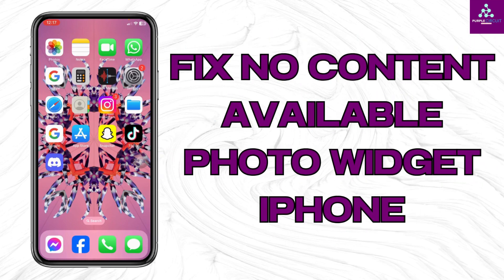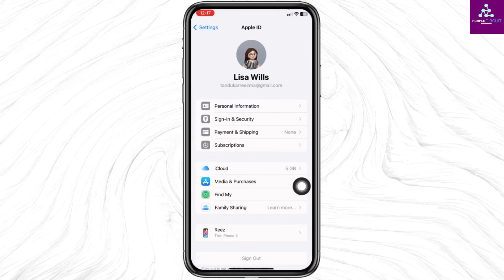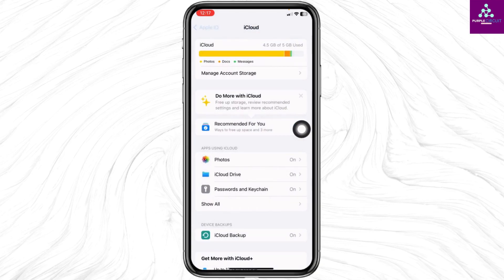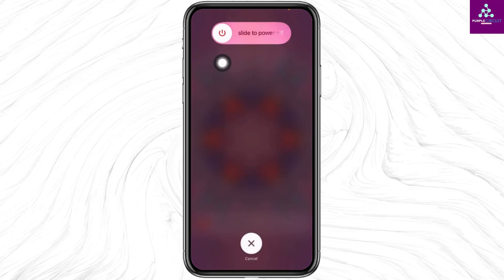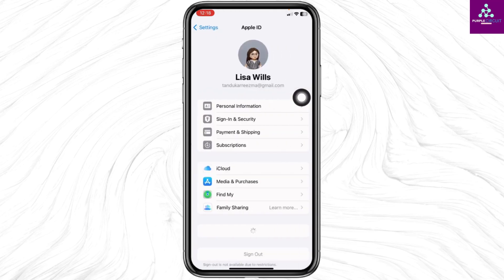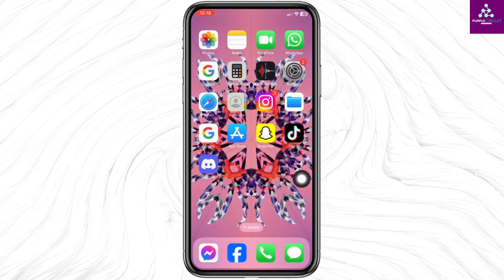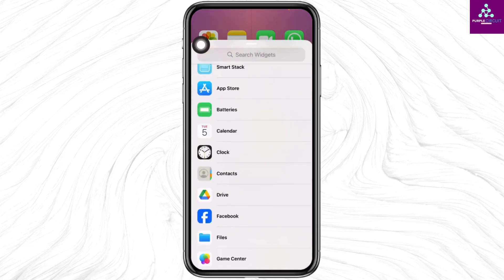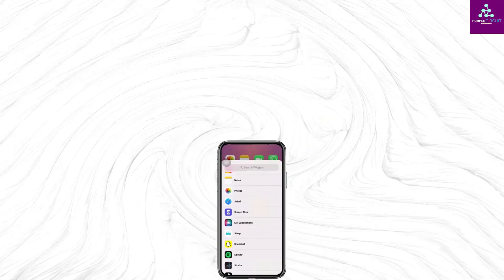FIX: No Content Available Photo Widget iPhone iOS 16 (EASY)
Struggling with the 'No Content Available' error on your iPhone's Photo Widget after updating to iOS 16? You're not alone! This quick and easy guide is designed to help you resolve this common issue, ensuring your favorite photos are displayed seamlessly on your home screen.

In this step-by-step tutorial, we'll cover:

- Understanding the 'No Content Available' error in the Photo Widget.
- Simple and effective solutions to fix the widget issue on iOS 16.
- Tips to customize and manage your Photo Widget for optimal display.
- Preventative measures to avoid similar issues in the future.

Get your Photo Widget back to showcasing your cherished memories in no time. If you've been puzzled by the 'No Content Available' message on your iPhone's Photo Widget, this video is your go-to solution.